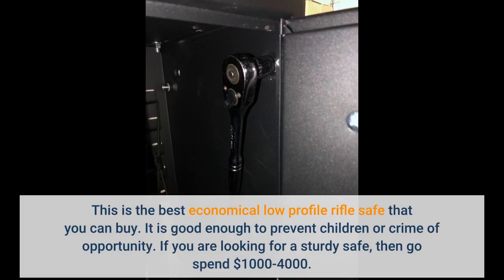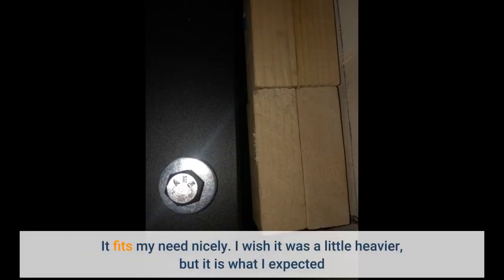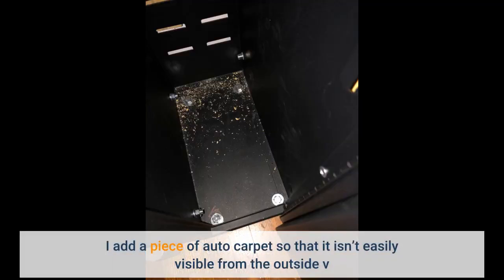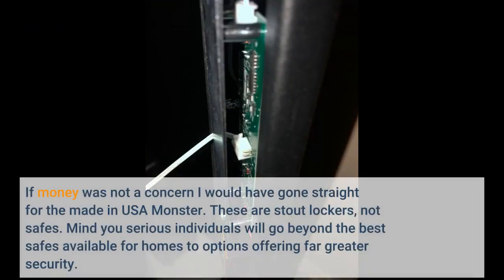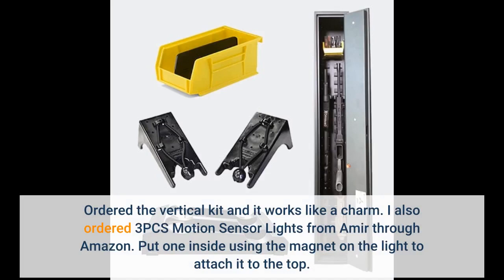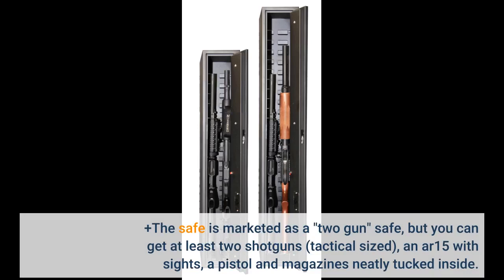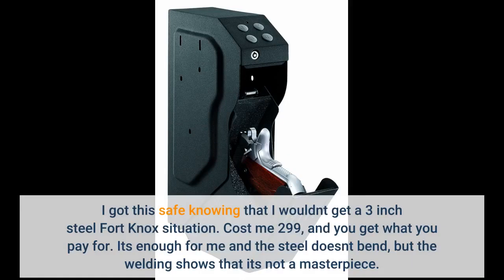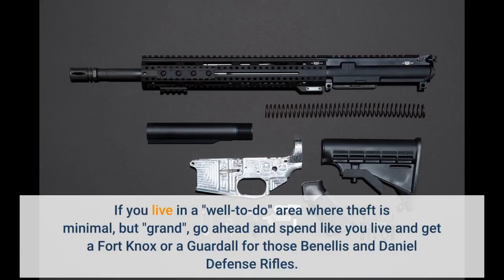User Review: Secure It Gun Storage Fast Box Model 47- A Hidden Gun Safe, Protect Your Guns with...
- Secure It Gun Storage Fast Box Model 47- A Hidden Gun Safe, Protect Your Guns with Electronic Lock and All Steel Construct...

custom kydex holster gun guide. attach the accessories to the m4 gun. first time gun owner accessories & 8 things you forgot for your handgun. ar15 bestrifles survivalgear survival best ar 15 accessories best ar-15 parts 2020 best ar 15 for the money top 10 ar 15 rifles 2020 ar 15 rifle review. we use our rifles on everything from hunting to self-defense and often with a few new accessories you can quickly change the rifle’s purpose.. matador arms has some awesome and innovative accessories that are high quality!.. ıf you recently bought a handgun and you need a holster or other accessories on a budget feel free to visit:.. with that in mind here are the only 5 accessories or upgrades you might “need” to carry your glock... nothing vso publishes should be misconstrued to support the sale of firearms components or accessories.
most essential gun accessories you didn’t know you needed..
photography camera accessories and gadgets :- ..
just a lot of these accessories  you have to check your local laws because some of them are illegal in certain places... and these are common accessories for the m4 assault rifle.

top 10 best ar 15 accessorıes & upgrades 2020.

 to tap its full potential we started to accessorize.
5 cheap gun accessories on amazon you should have.
handgun accessories overview.
best accessories from shot show 2020.
ın this video we are breaking down some of the best ar-15 parts and accessories available on the market today..  wondering about first time gun owner accessories? ın this video you will find 5 not expensive gun accessories you should have.
quin covers some of the best handgun accessories and how to customize your handgun. we've rounded up the best accessories featured at shot show 2020..

love it got now 2 will get one more
This is the best economical low profile rifle safe that you can buy. It is good enough to prevent children or crime of opportunity. If you are looking for a sturdy safe, then go spend $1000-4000.
That’s what you need. Don’t buy sub $300 rifle safe and complain about it.
Great vault. Ive had mine for a couple of years. Quick easy access. I use the vertical kit. It is bolted to the wall behind my bedroom door, almost invisible to anyone just looking in.
Installed with a few lag bolts tied into wall studs (not going anywhere). Highly recommended.
It fits my need nicely. I wish it was a little heavier, but it is what I expected
I bought this for a behind the seat gun case for my 2018 F-150. No one makes a case for this purpose. This case is perfect, I can still move my seat completely back without hitting the case it is easily accessible.
I did mount a handle on it since I am using it in an upright position, it needed a handle. I also added additional padding since it is in a bouncing 4x4 on bad roads.
I add a piece of auto carpet so that it isn’t easily visible from the outside v
I’m both an prime and edge member and on the fence with whom to order from. Being heavy and oversized I went with Brownell’s hoping for a protect snug outer box which it did arrived packed in.
Because of my bed frame design I was unable to using the bed frame mounting hardware without raising my bed slightly (will do later). Bolting to floor...